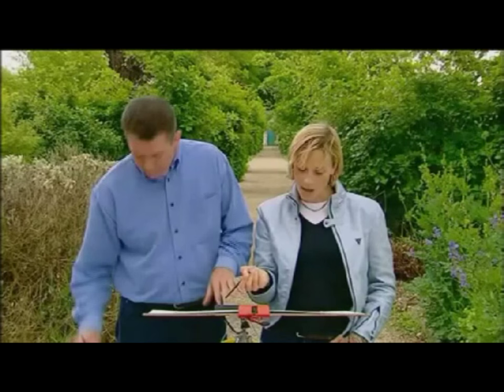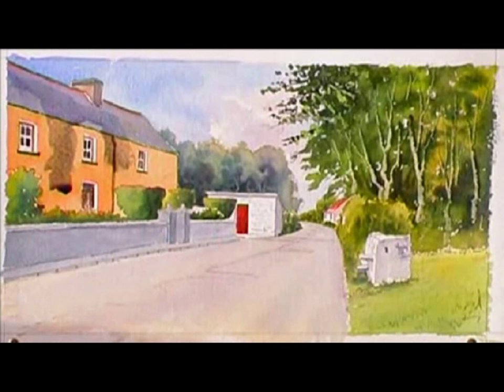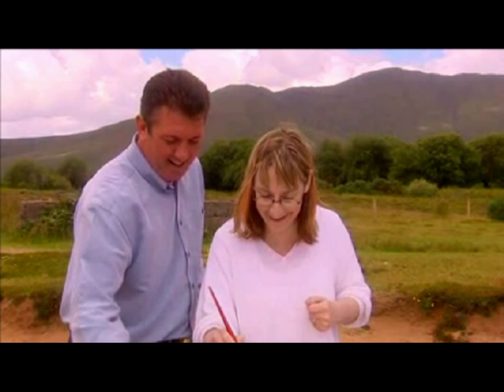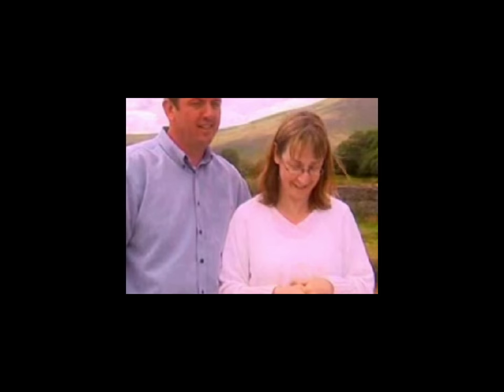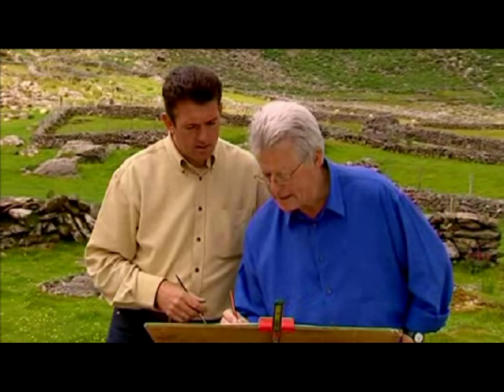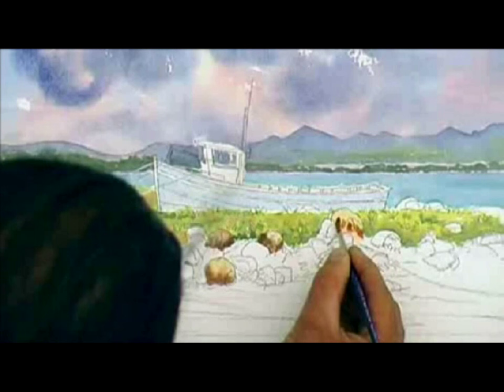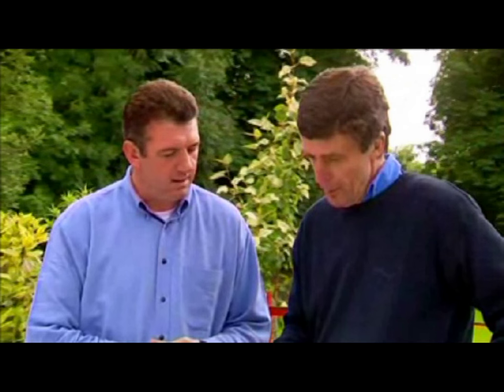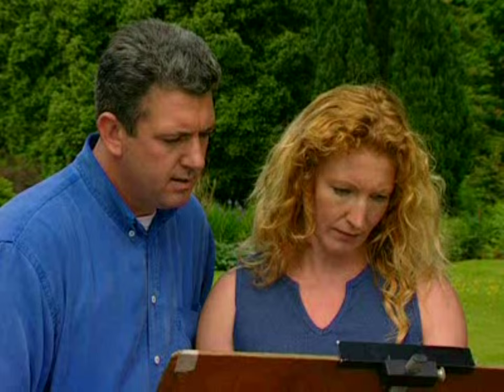Edited clips from Awash with Colour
An edited collection of clips from my BBC TV series 'Awash with Colour' presented by Dermot Cavanagh. This is a low resolution edit and is best viewed on a small screen.